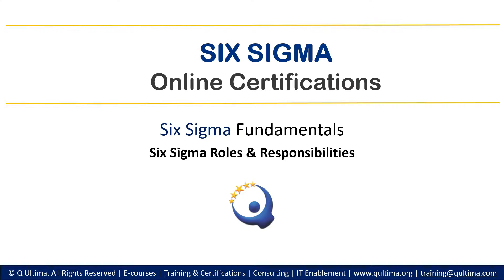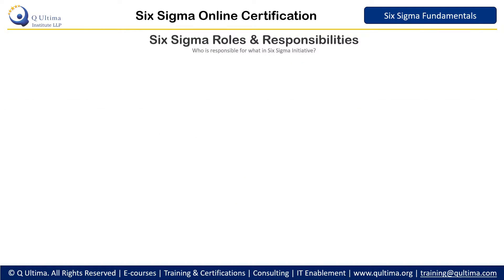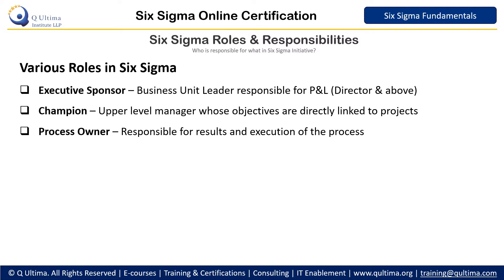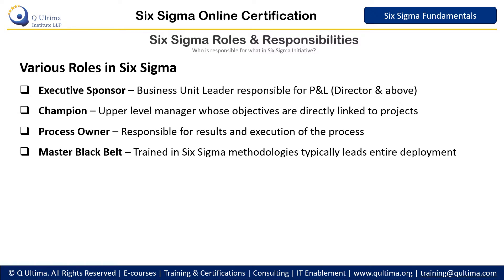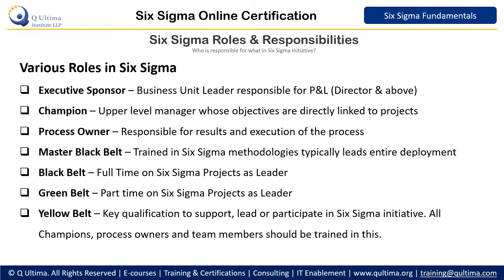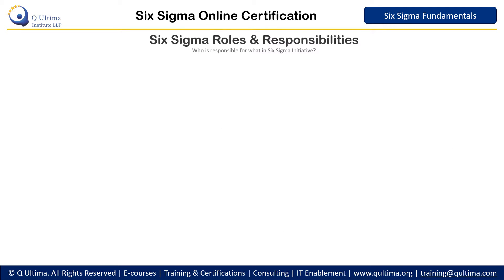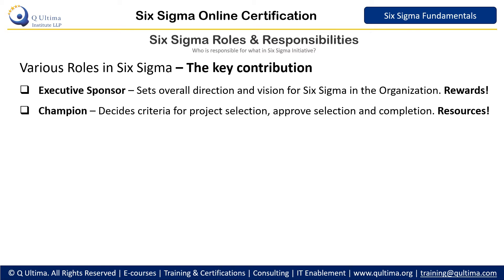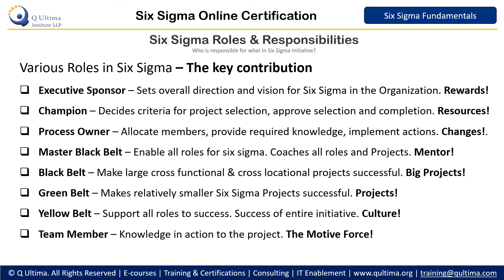Six Sigma Roles & Responsibilities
Key Roles in Six Sigma and their responsibility for Successful deployment